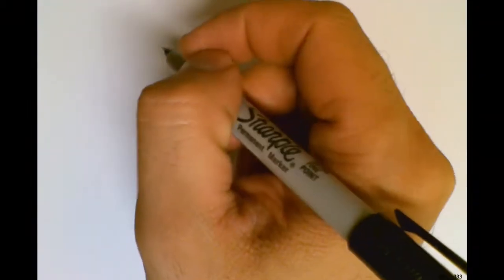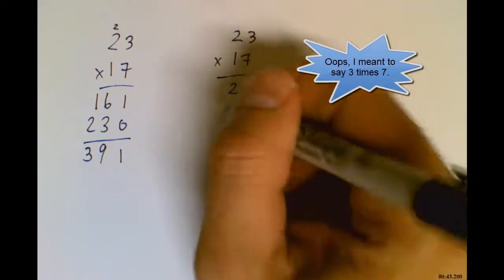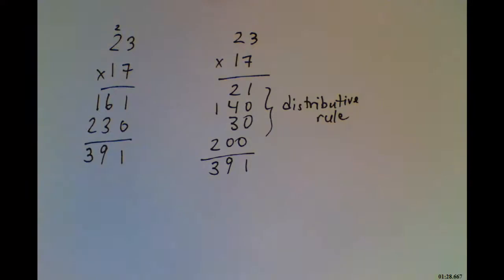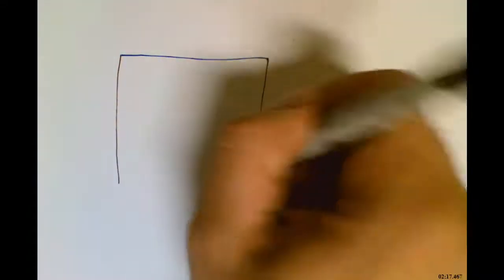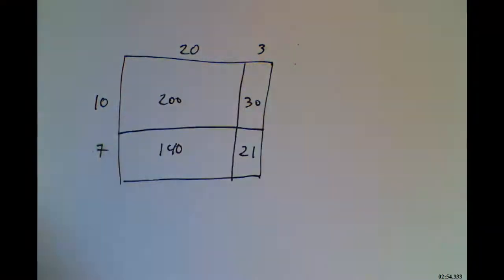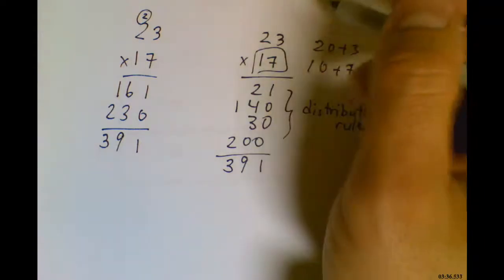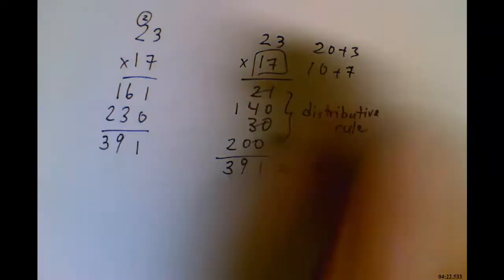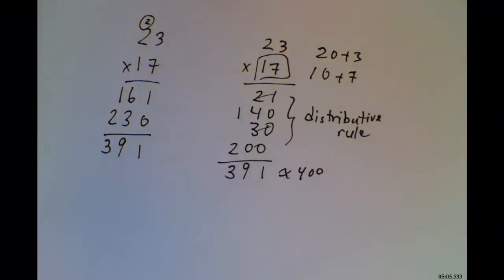Comparing the standard and partial products algorithms for multiplication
This video is a brief comparison of the standard versus partial products algorithms for multiplication.